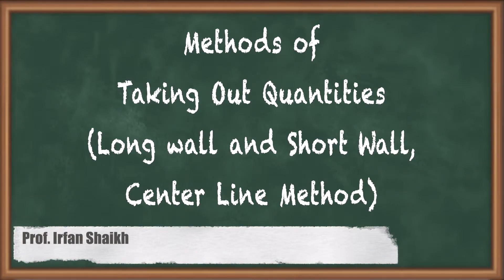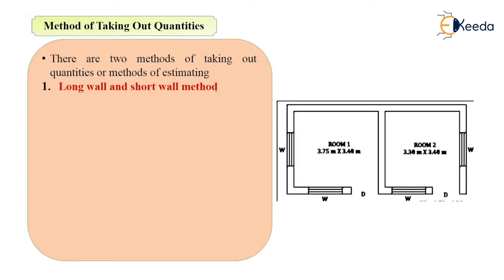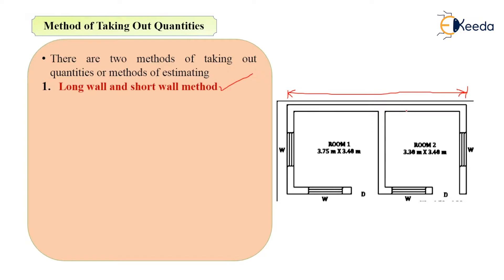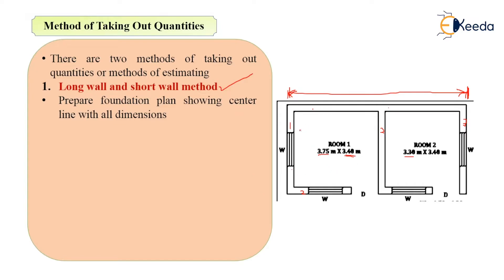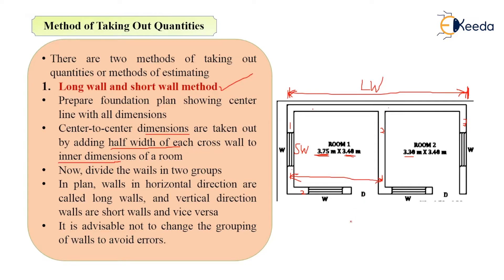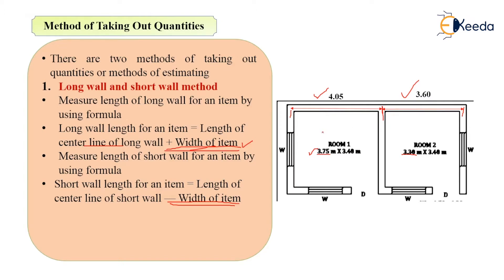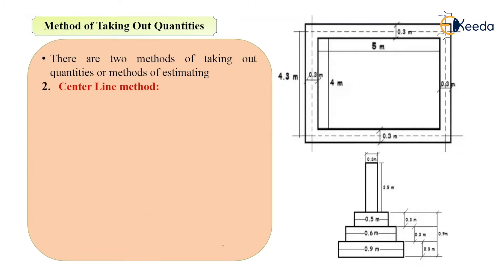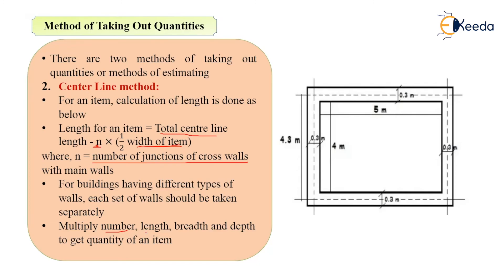Methods of Taking Out Quantities Long wall and Short Wall, Center Line Method - Estimates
Video Name - Methods of Taking Out Quantities Long wall and Short Wall, Center Line Method

Chapter - Estimates

Happy Learning!